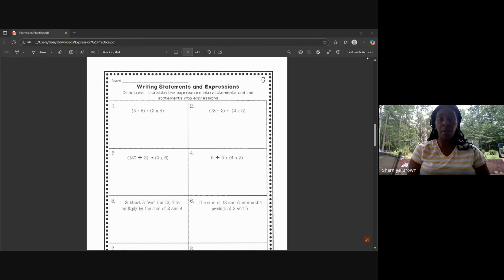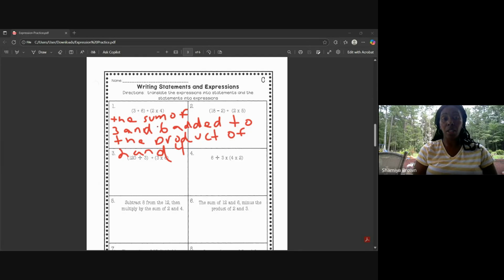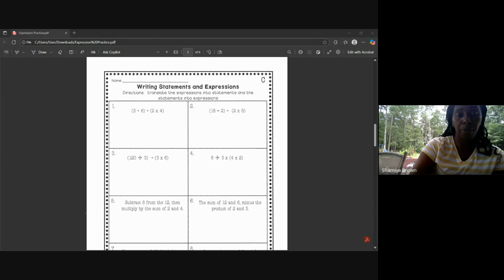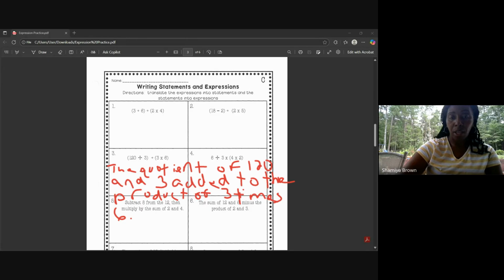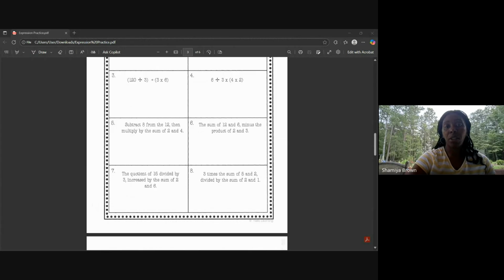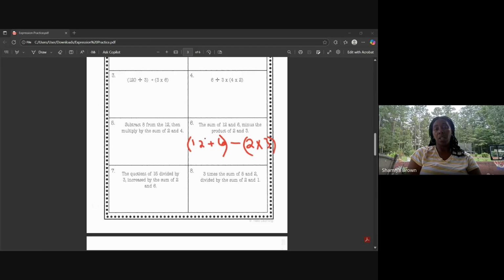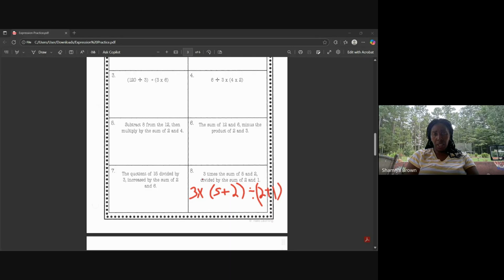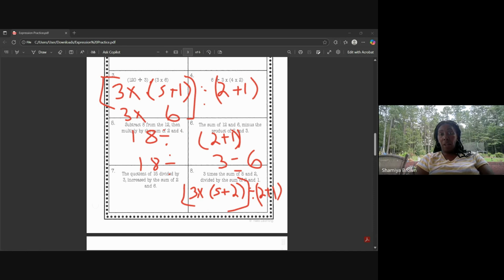Writing Statements and Expressions